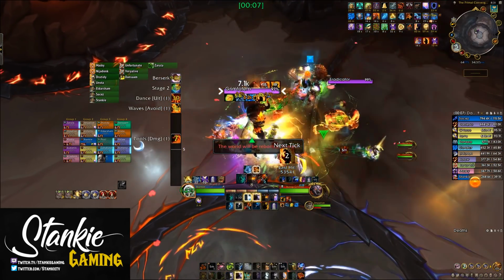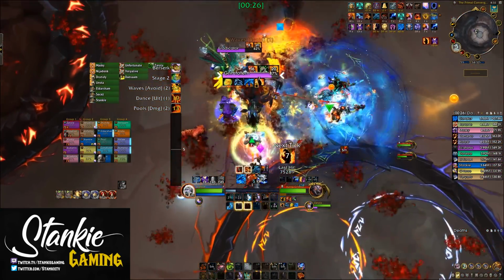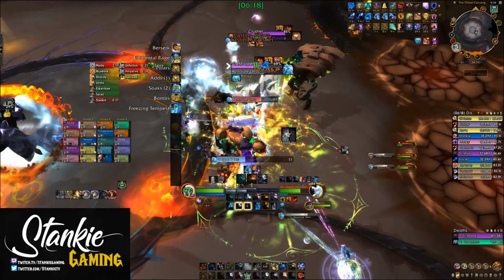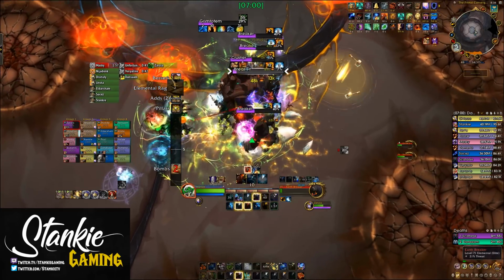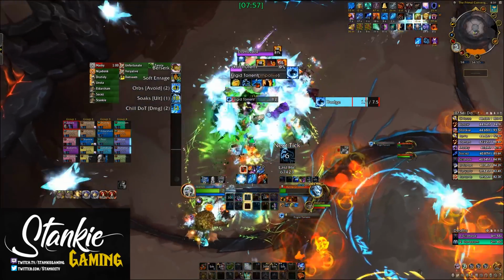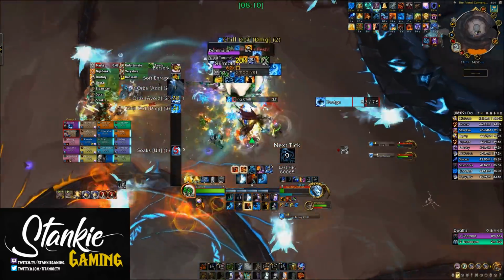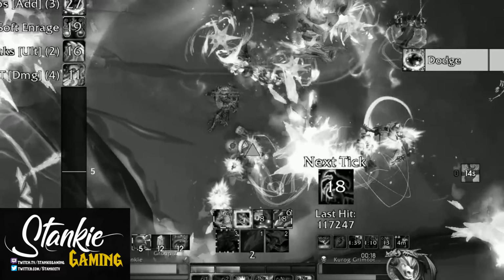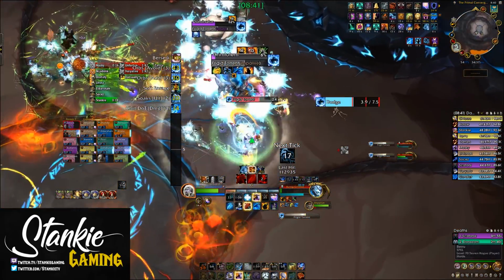Mythic Kurog Grimtotem - Everything you need to know - Boss Guide | Vault of the Incarnates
Everything you need to know about Mythic Kurog Grim totem Setup, overall strat, all the good things!

All Patreons and Twitch subs get access to my discord, fastest way to get a hold of me and it's filled with helpful tips and tricks for all your mythic needs.

0:00 Intro & Setup
0:40 What's new
2:30 P1 add skip
3 :31 DMG prio
4:08 P1(Fire)
6:08 First Intermission
8:20 P1 (Earth)
11:00 2nd Intermission
12:24 Last phase